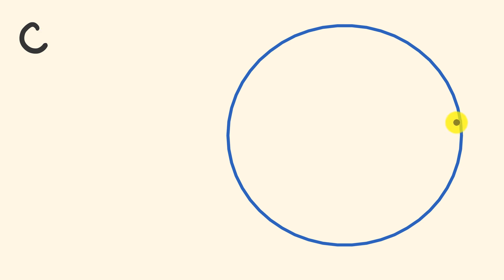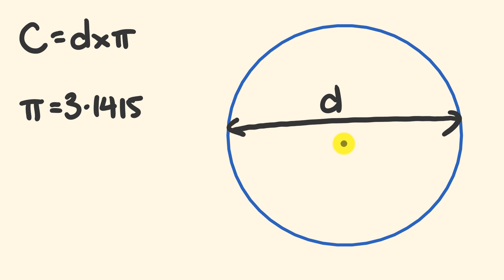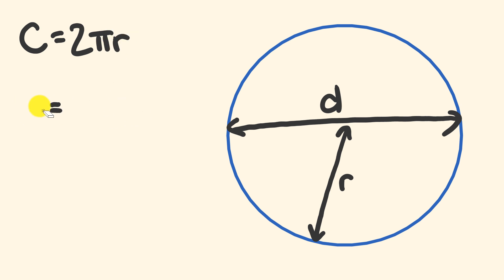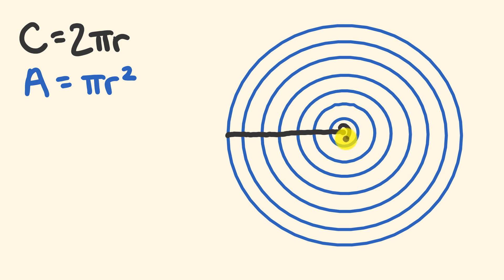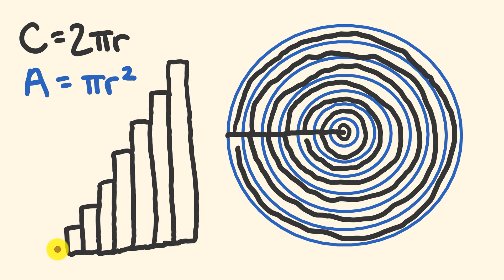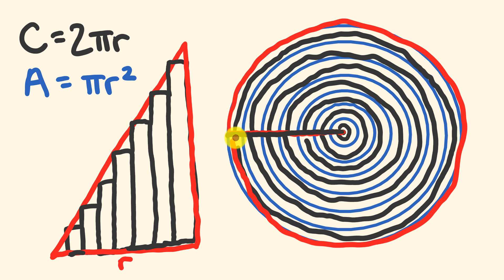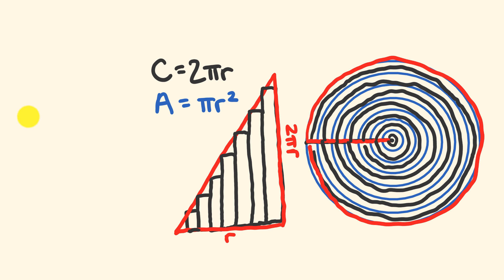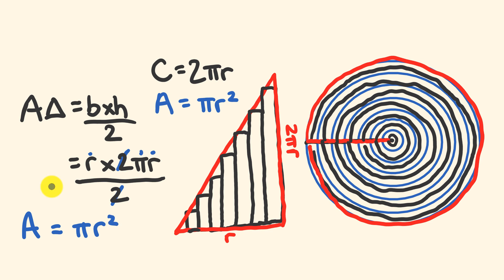Area of a Circle - Quick Visual Proof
This easy visual proof shows that the area of a circle is πr2.